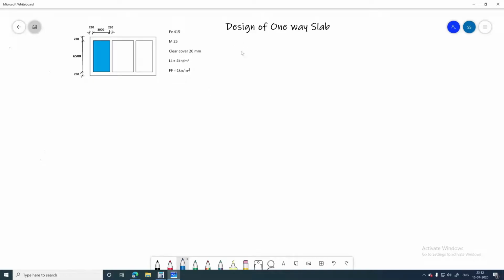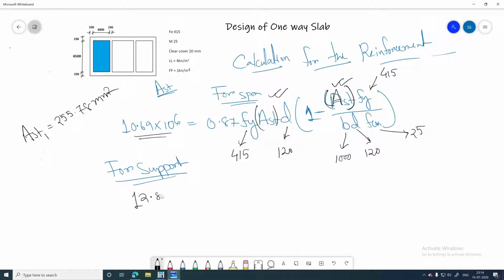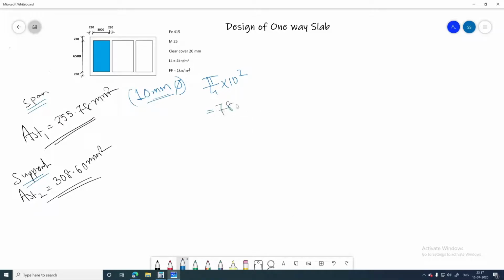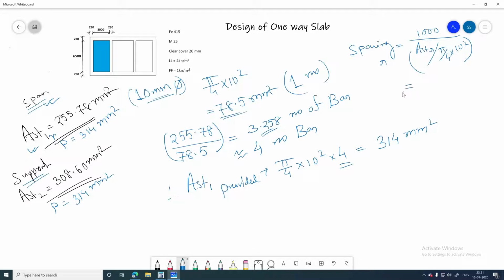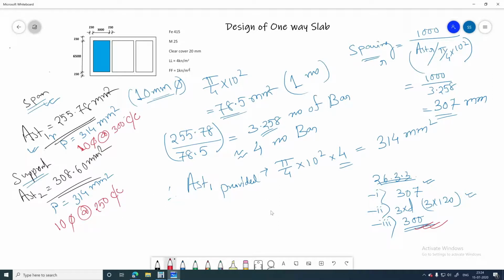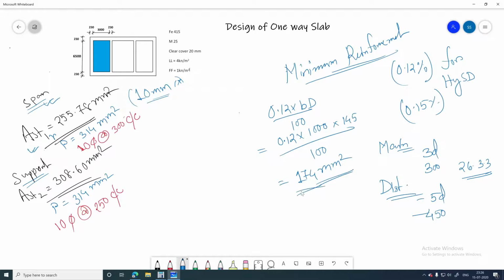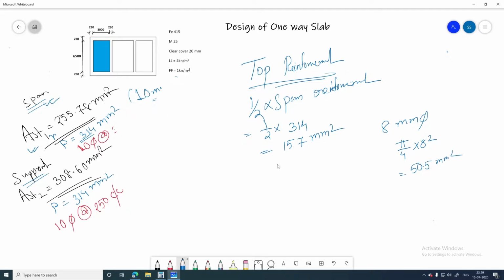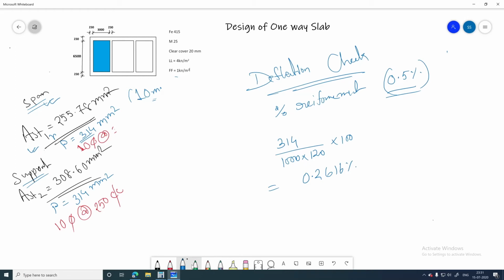Design of One way Slab Part-2